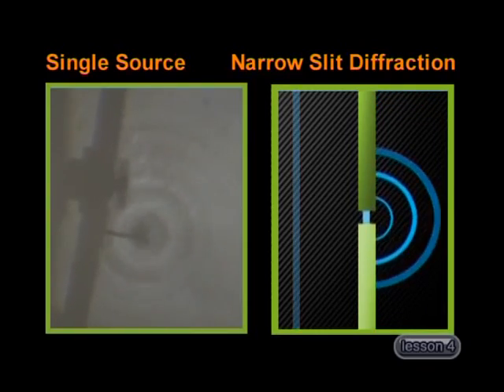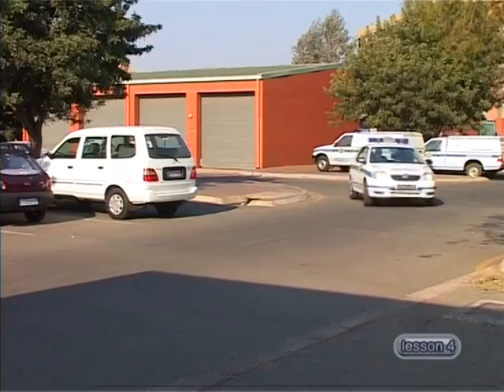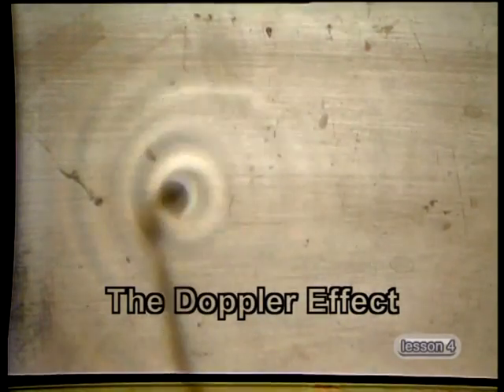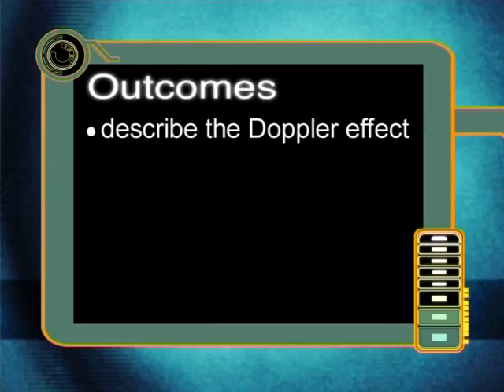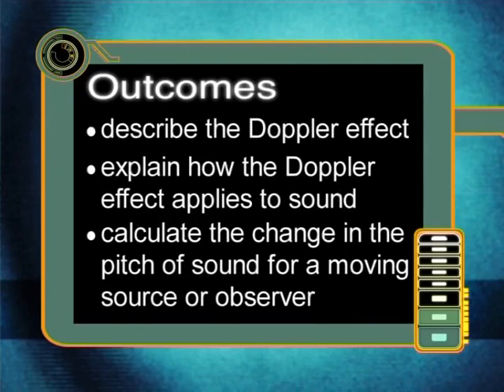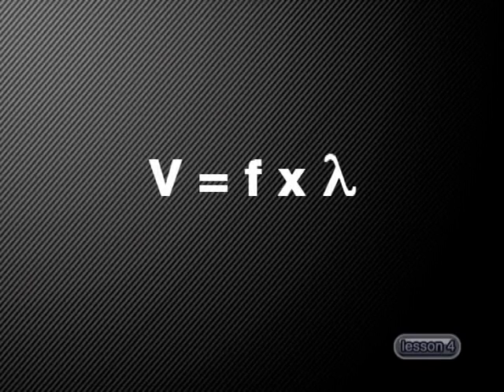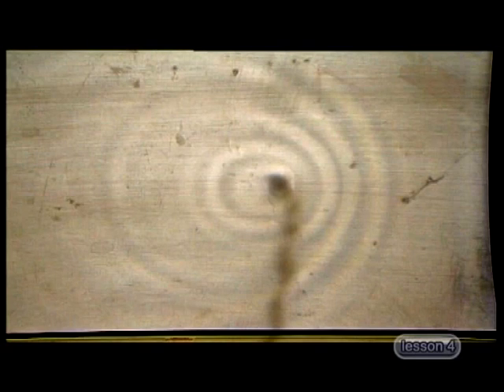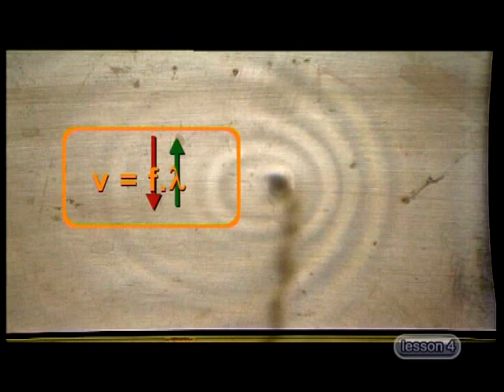Introducing the Doppler Effect